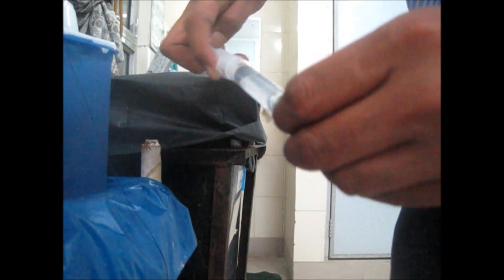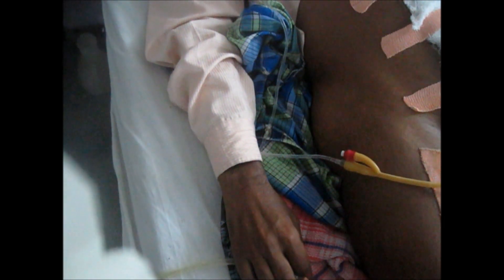Bladder Wash Procedure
Here we are giving bladder wash with sodium bicarbonate and normal saline, mix 20 mg of sodium bicarbonate in 100 ml of NS and allow it to go to bladder with gravity, leave it for 2 minutes and after that connect the urobag removing the IV set.